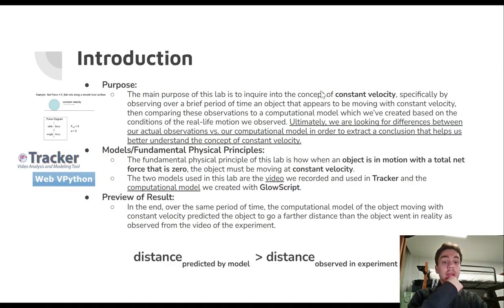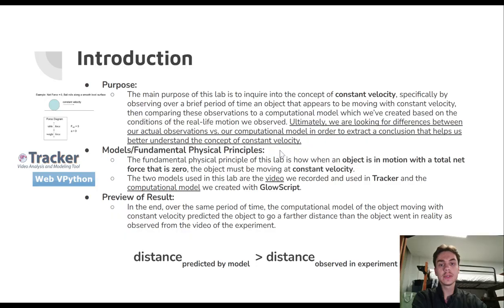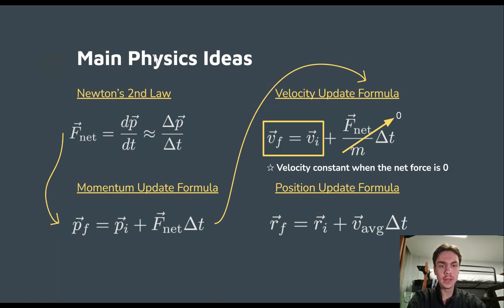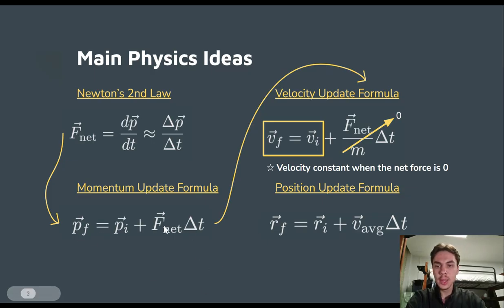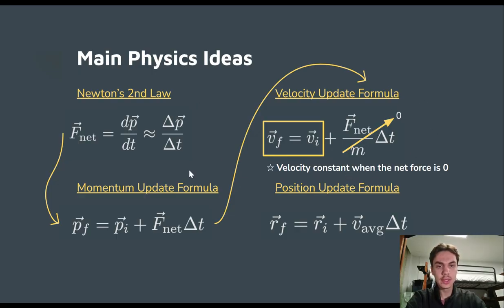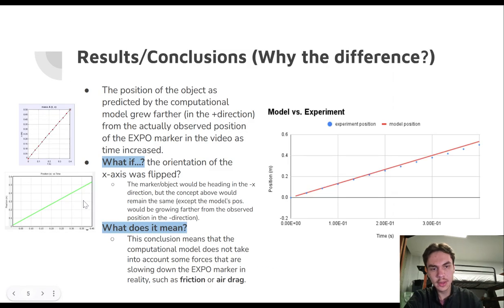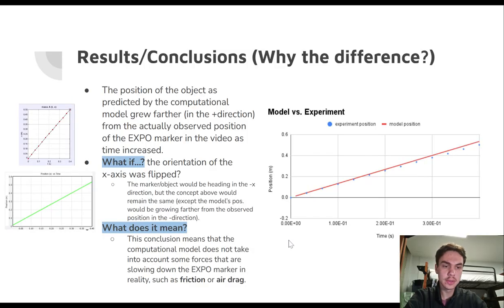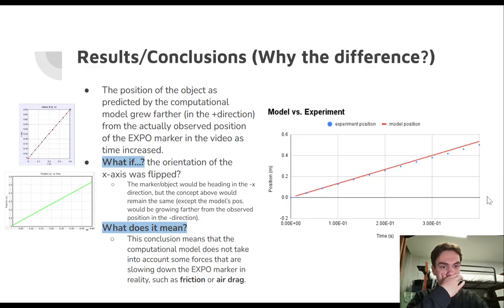GT PHYS2211 Lab 1: Constant Velocity